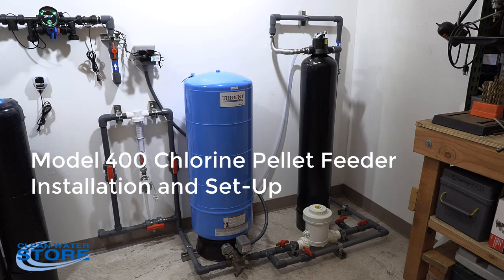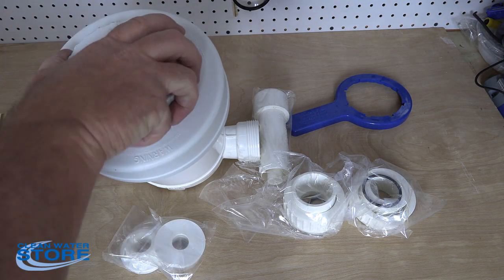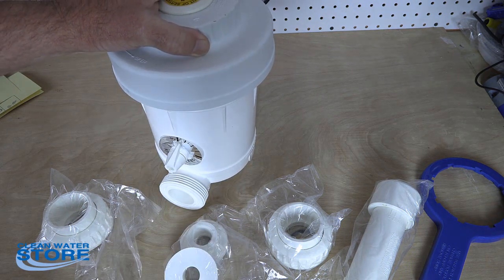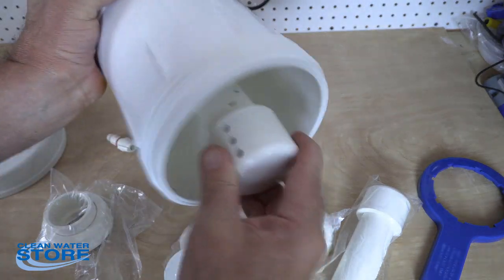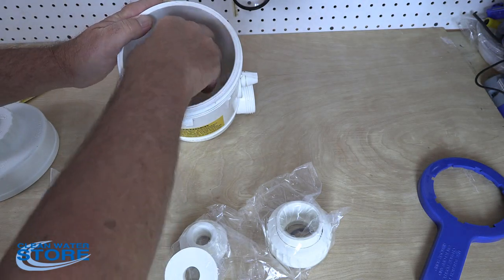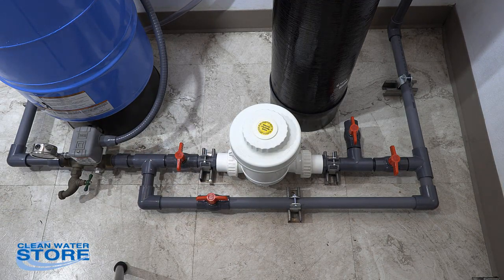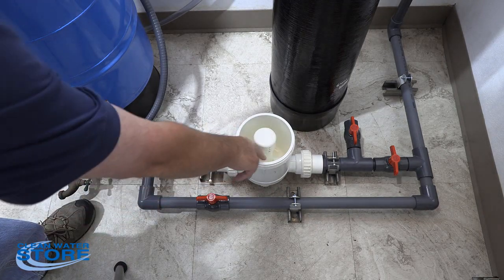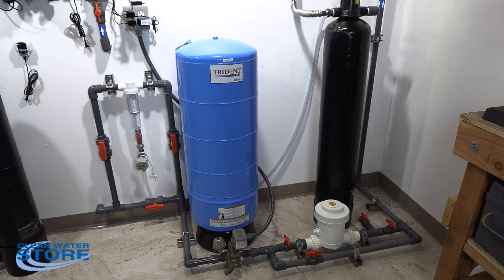Chlorine Pellet Feeder Model 400 for Well Water Treatment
Learn how to install and set up the Model 400 chlorine pellet feeder for well water.